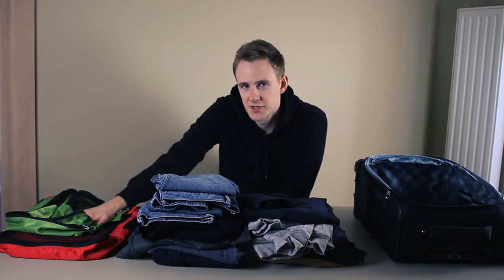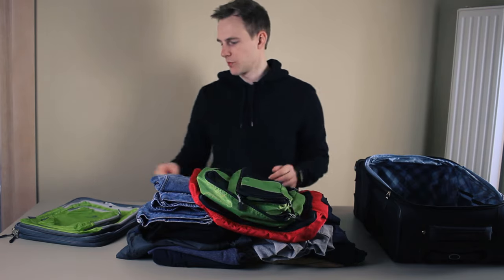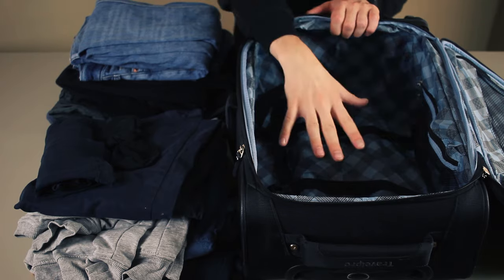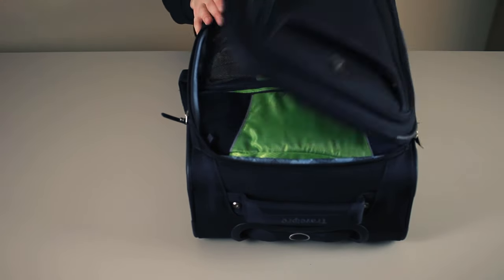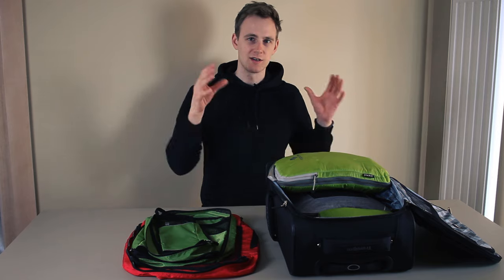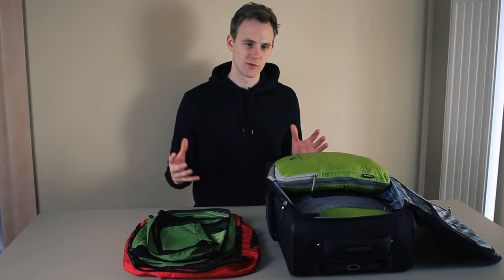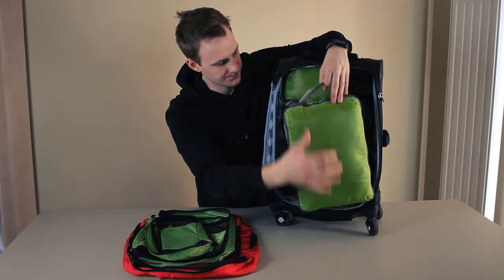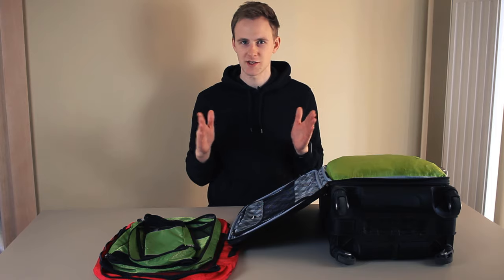Do Packing Cubes Really Save Space? | No Cubes vs Packing Cubes vs Compression Cubes Comparison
Do packing cubes really save space? In this video, we do a side-by-side comparison with no packing cubes, packing cubes, and compression cubes, and then compare the results.

Some people argue that packing cubes are useless and they don't actually save any space. But others use them every time when they're traveling. We decided to test it out for ourselves, so we packed the same amount of clothes in a carry-on without any packing cubes, with packing cubes, and with compression cubes, and then we compared the results and figured out whether packing cubes really do save any space and whether they're worth it.

Turns out, that regular packing cubes save only a tiny amount of space, if any. They're still great though for their organizational features, and they make packing your suitcase quicker and easier.

But if you're really looking to save some space, then you should consider getting compression cubes, because based on our own tests, compression cubes save around 15-30 % of the total space. They're harder to pack, but in the end, it's worth it because of the saved space.

We use affiliate links, and receive a small commission on purchases made through these is a participant in the Amazon Services LLC Associates Program, an affiliate advertising program designed to provide a means for sites to earn advertising fees by advertising and linking to amazon.com. As an Amazon Associate, we earn from qualifying purchases.